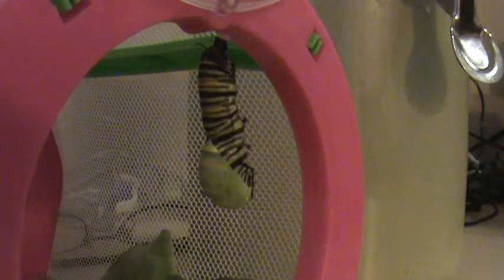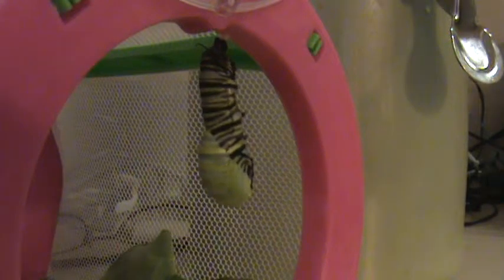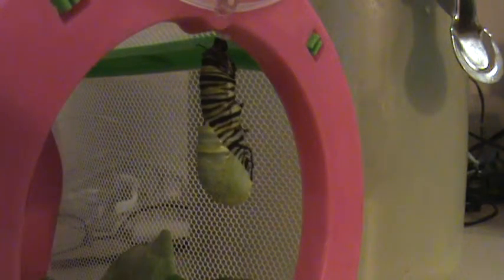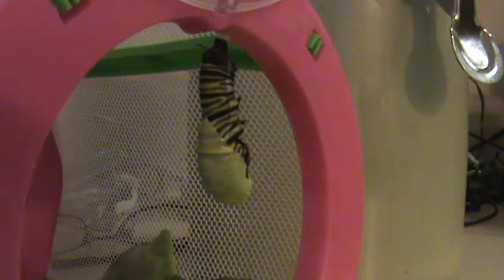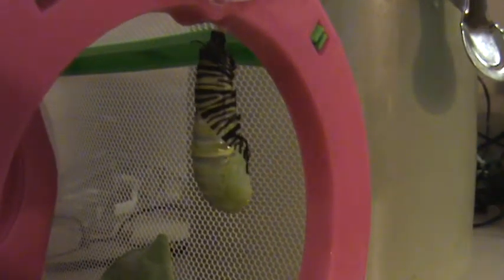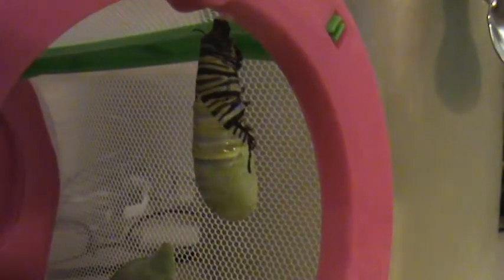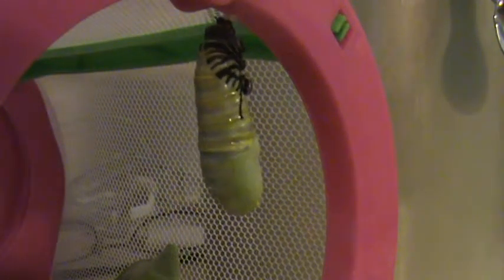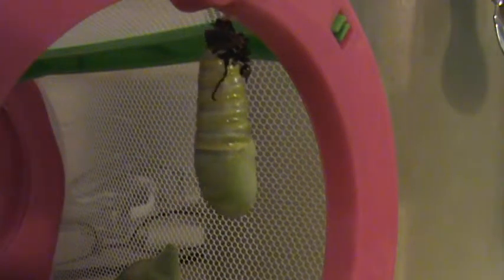Kayleigh narrates a Monarch caterpillar forming it's chrysalis